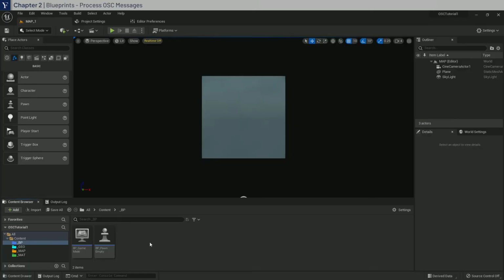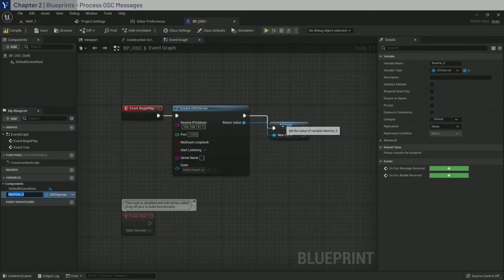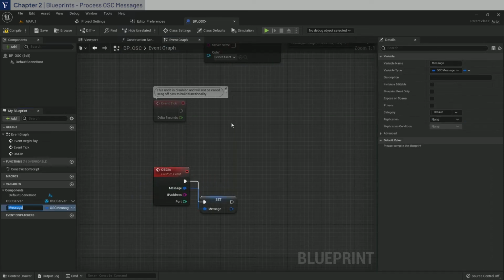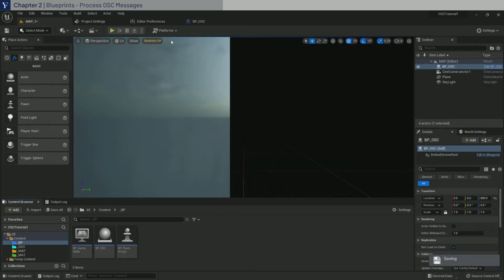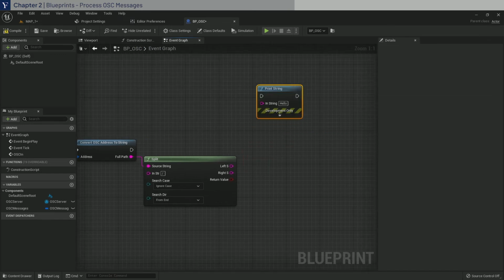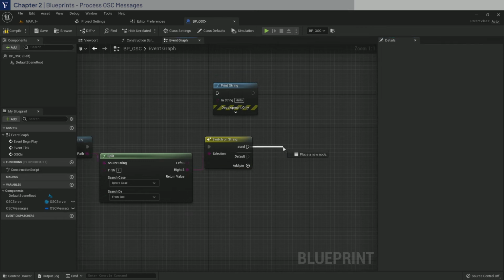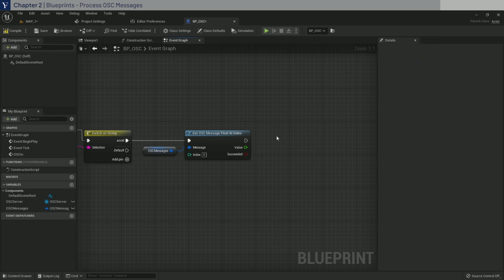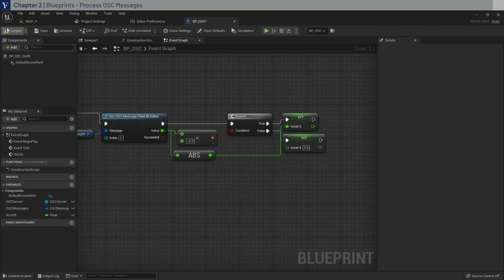Unreal Engine 5 [Course] OSC Creative Coding with ZigSim | Ch.2 - OSC Setup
In this course you will learn how to use OSC (Open Sound Control) protocol with Unreal Engine 5 and create an interactive art project that can be motion controlled using your mobile phone.

Soundtrack by kenja time

#(Creative Coding, New Media Art, 3D, Tutorial, UE5 Motion, Unreal Engine Course, Blueprints)